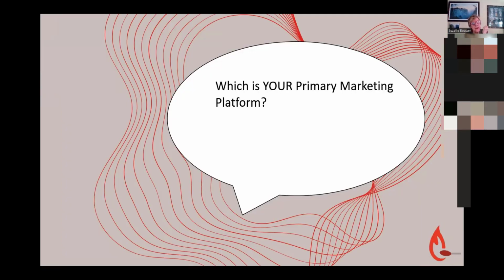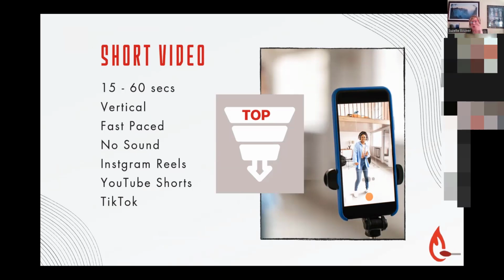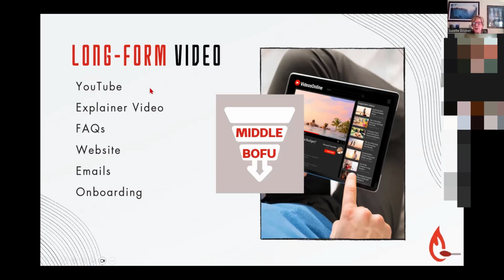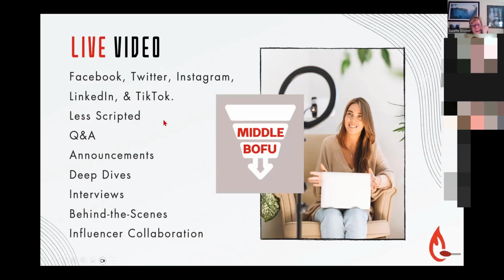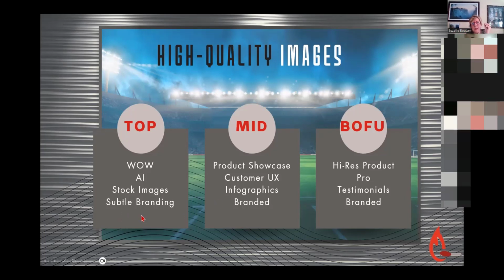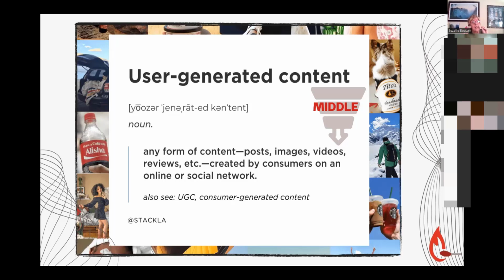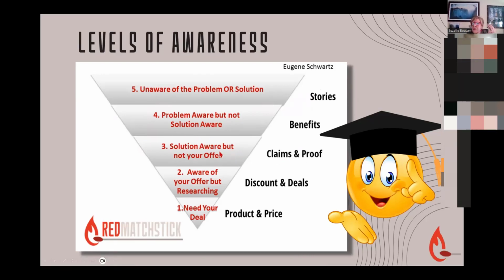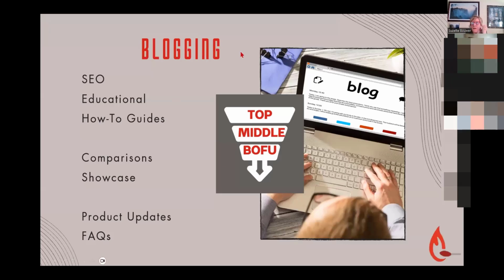Learn What Content Works Now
0:00 The Secret to Effective Marketing is posting the RIGHT CONTENT on the Right Platform to Achieve Your Marketing Objectives
03:52 Learn What Works for Each Strategic Stage of Your Conversion Funnel
07:59 Content Marketing is a strategic marketing approach focused on creating and distributing valuable, relevant, and consistent content to ATTRACT, BUILD & CONVERT a clearly defined audience — and, ultimately, to drive retention and profitable customer action.
08:39 What Types of Content that Work Now:
10:43 Videos
12:50 Short-form
15:46 Stories
17:37 Long-form
19:09 Carousels
23:28 Live Broadcasts (Download our Free Sites Cehat Sheet)
25:56 High-quality Images
30:03 User-generated Content (UGC)
32:22 3 Es
33:31 Memes
35:14 Educate & Inform (Levels of Awareness)
37:18 Value Based Content (Download the Worksheet)
41:10 Blogging
43:48 Podcasts
45:33 Repurposing for Platform Specific Content
47:00 What are Brand Assets?

*** Watch the Canva Brandkit Video Lesson next